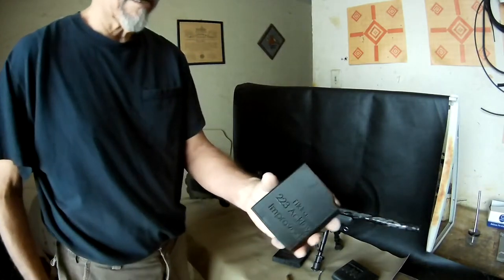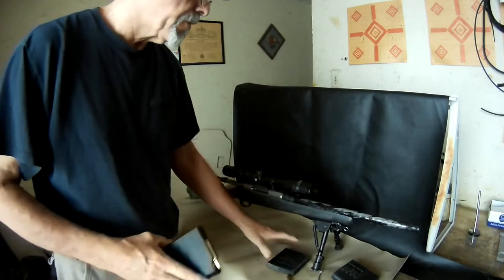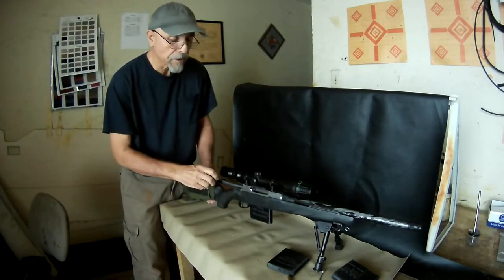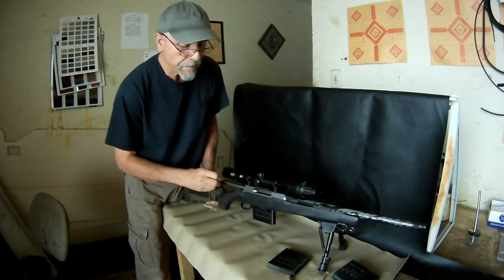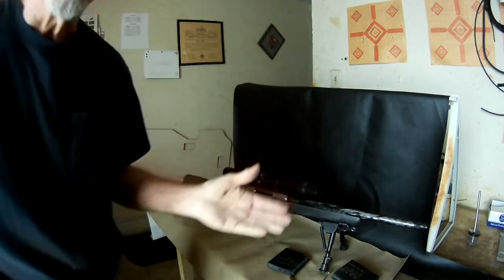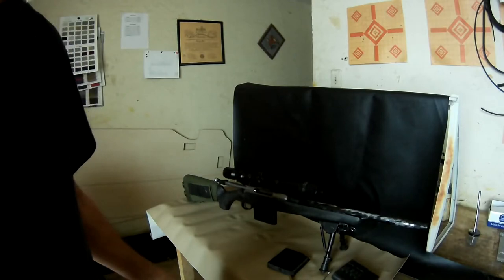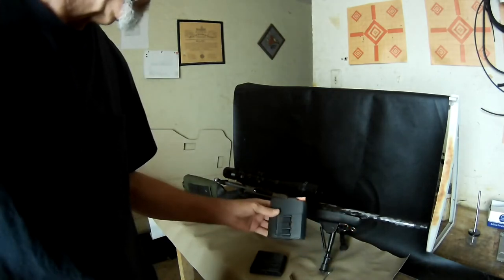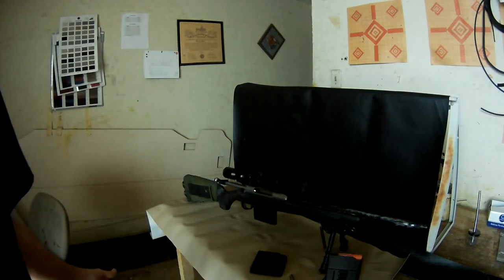Tikka T3 Lite Carbon Fiber Barrel/3D Printed Extended Magazines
I recently rebarreled my 223 Remington Tikka Lite rifle with a EIY Carbon Fiber Wrapped Barrel and I also re-chambered this rifle to 223 Ackley Improved.

The sharper shoulder of the Ackley Improved cartridge created issues with reliable cycling/feeding of fresh rounds into the chamber.  To fix this problem I modeled some new 3D printable extended magazines in my SolidWorks CAD software and this very short video is proof that they functioned exactly as I'd designed them to function .

I loaded my magazines with a combination of some of the 223 Remington cartridges that I intended to fire-form and some previously fire-formed 223 AI cartridges to show that both cartridge configurations will cycle reliably in my 3D printed extended magazines.

As many of you know,  to purchase new factory 3-round magazines cost around thirty-five-bucks plus shipping.  To 3D print your own is much, much cheaper.  The only down side to printing your own is the time it takes to print them.